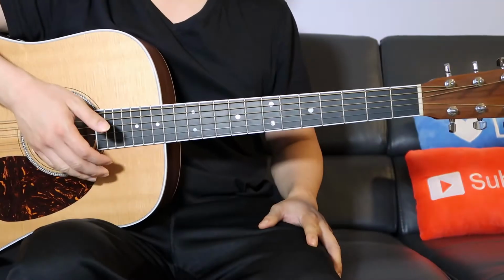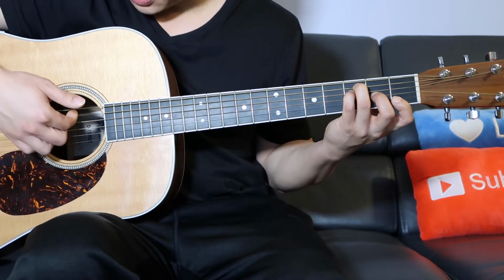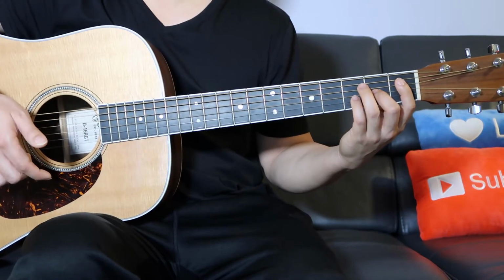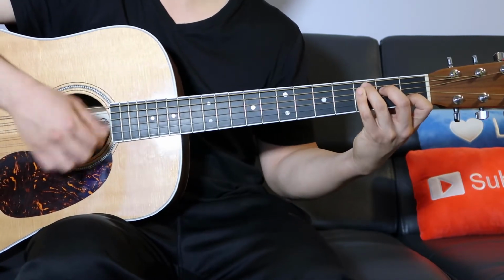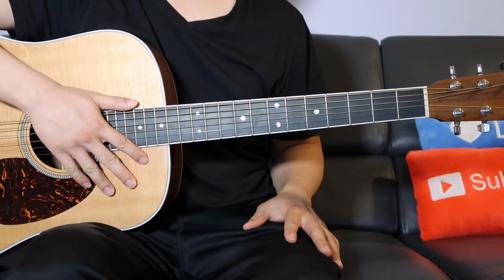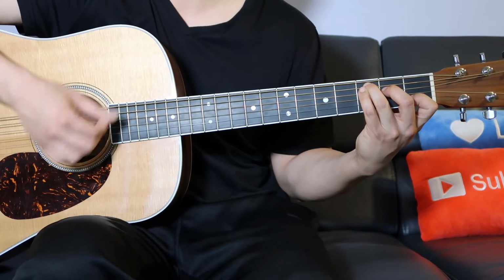How to Play This Is What You Came For by Calvin Harris and Rihanna on Acoustic Guitar | No Capo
Learn how to play This is What You Came For by Calvin Harris and Rihanna on acoustic guitar. EASY guitar song lesson. Doesn't require a capo. Just 4 chords.

Useful Links

Learn to play Guitar in 13 minutes | Quick and Dirty Tutorial

Learn to play Guitar Chords in our Chords Library here!

Learn to build a DIY Capo with a pen and rubber bands here!

Learn to play Bar Chords more easily here!

Learn Hit Songs on Guitar here!